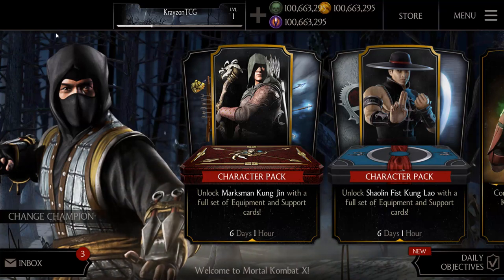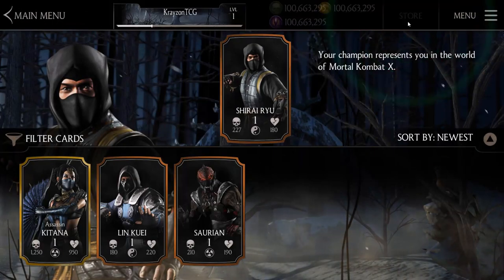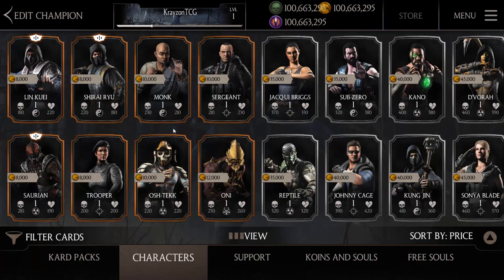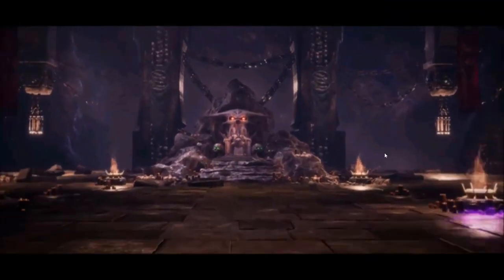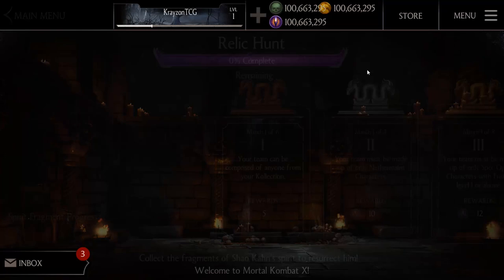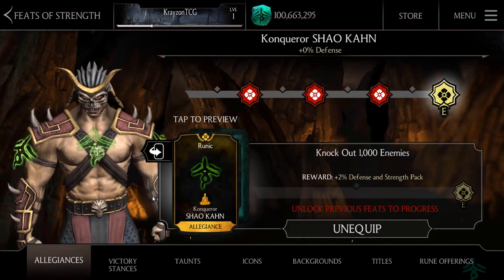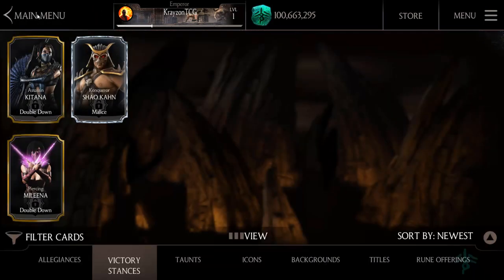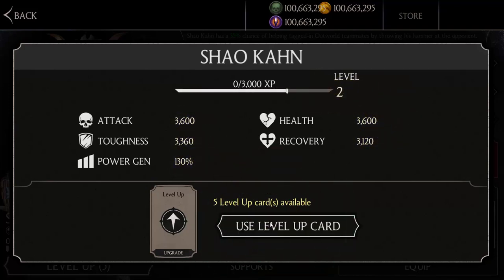Mortal Kombat X 1.21.0 - Full Talent Tree Mod APK - No Root Req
Better late than never lol. Here's my Mobile Mortal Kombat X APK Mod!! Enjoy it!

++ Mod List ++
• Can do Full Talent Tree
• All Equipment Instantly Unlocked
• Infinite Currencies
• Infinite Level Up Cards
• Extra Card Packs and Characters in shop
• Easily Unlock Shao Kahn(Relic Hunt)
• Can summon Reptile anytime
• Feats of Strength Unlocked(Mod Only)

(there are 2 links since both of my devices ended up getting different build numbers for some reason, try the second if the first doesn't install on your device)
Alternate 2 links incase the above ones causes the game to randomly crash on you(They should be able to install on top of each other, no uninstall needed)

If anyone needs Unsigned, let me know.

+Installation Notes:+
• OBB Files should download automatically upon launching of the app.
• If OBB Files don't start downloading or it says downloading 0MB/0MB it's most likely because you've never played the normal playstore game on the device you are installing the mod on before. So to fix that, play the normal game for a few minutes first then switch out for the mod.
• Wanna make money online really easily? Use this Link Shortener service, It pays out 3-5 times more than AdFly and other similar services
**Can Withdraw funds at any time, don't have to wait until end of month, Just have to have at least $5 USD in withdraw holding area. Funds are totaled every 24 hours unlike other services that do it once per month.**

• Wanna buy me a bottle of wine? You can through the methods below: